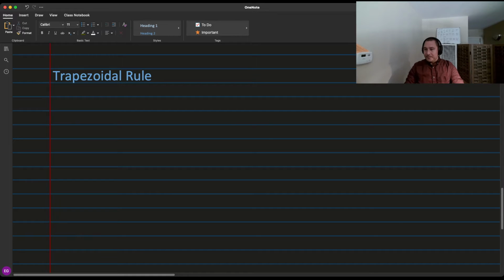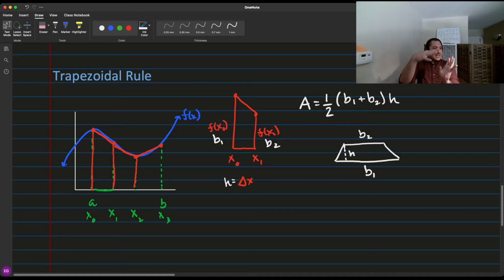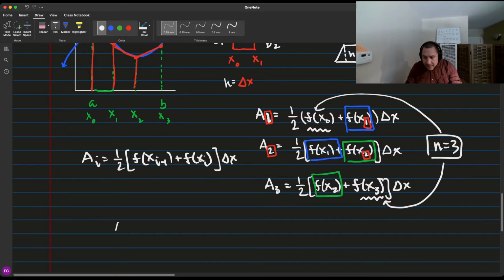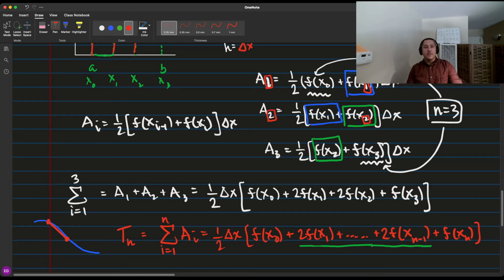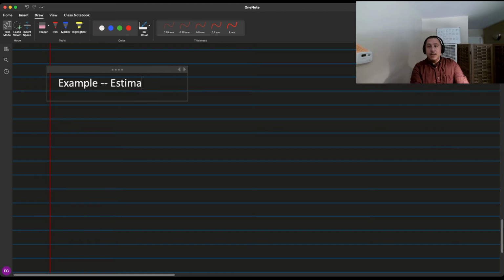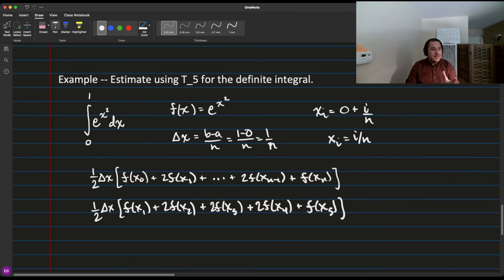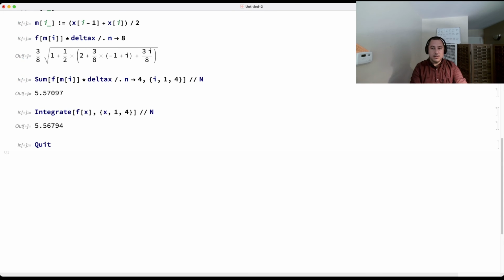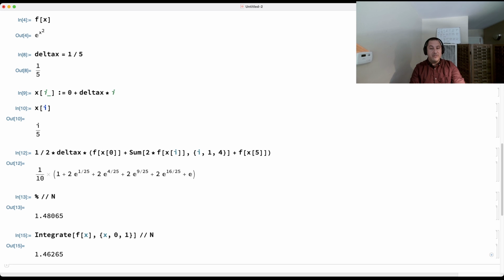3-6 Numerical methods trapezoid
Numerical integration using the trapezoid rule